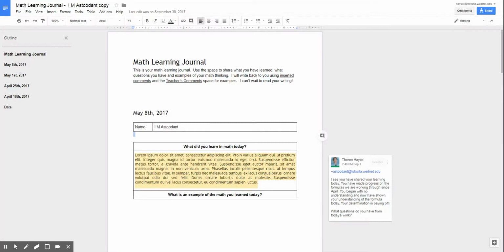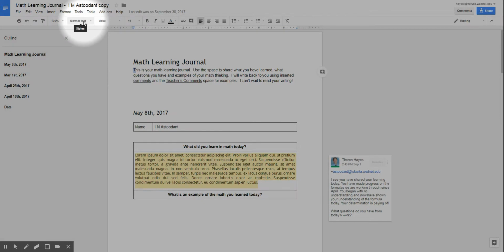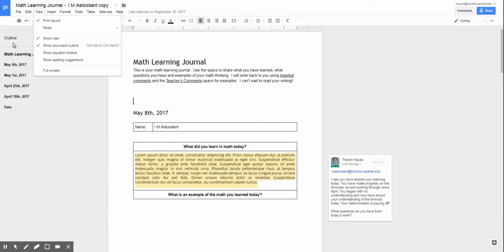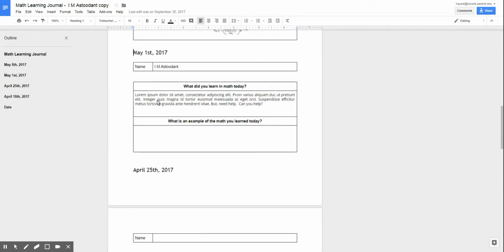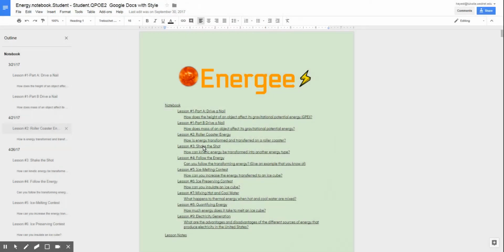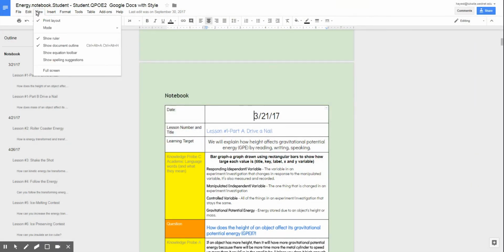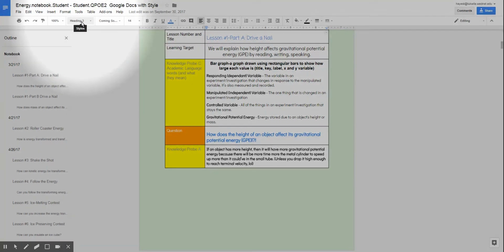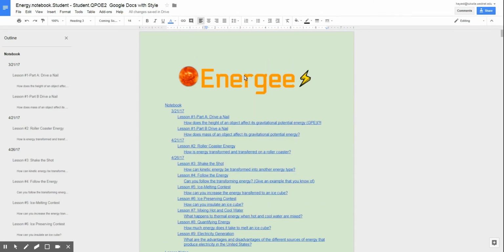Learning Journal - Google Docs Example